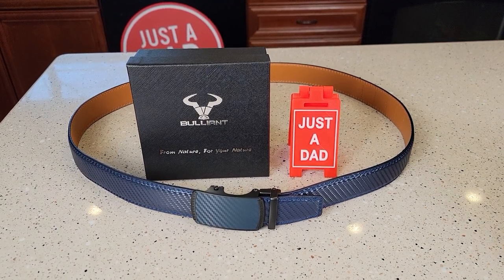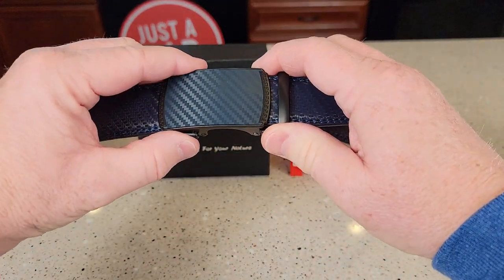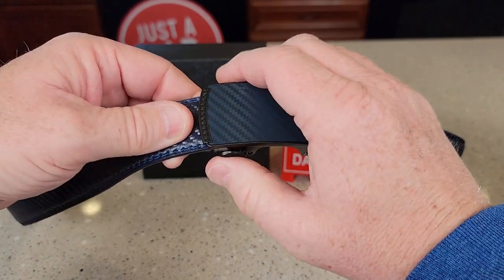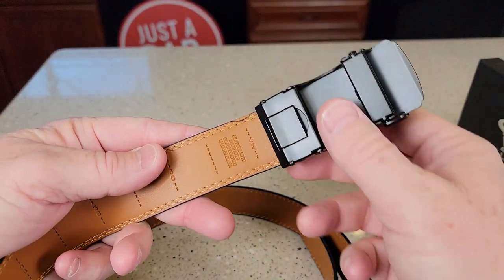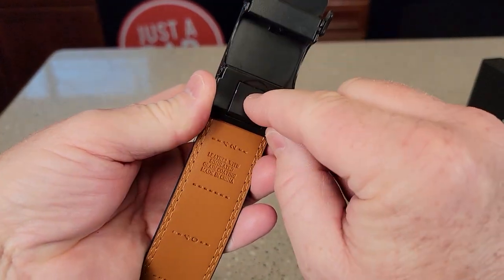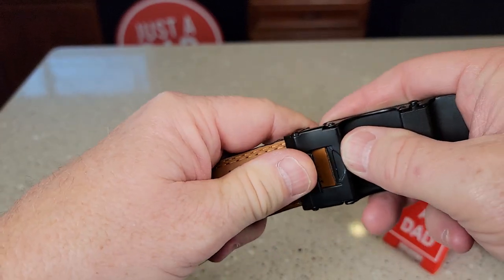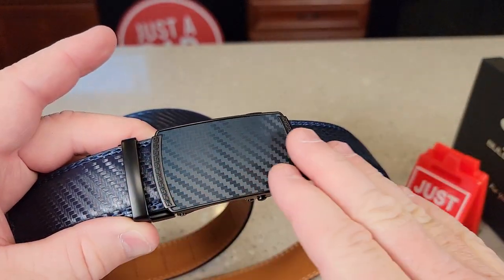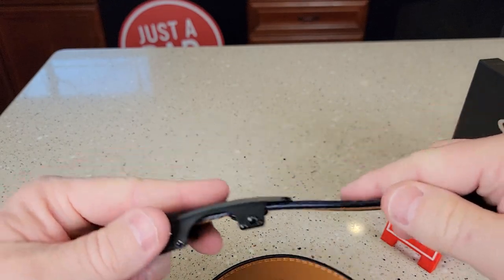Ratchet Belt for Men Dress Pants Blue by Bulliant Review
How to release and adjust the waist and cut, BULLIANT Men's Belt, Slide Ratchet Belt For Men Dress Pant Shirt Oxfords,trim To Fit